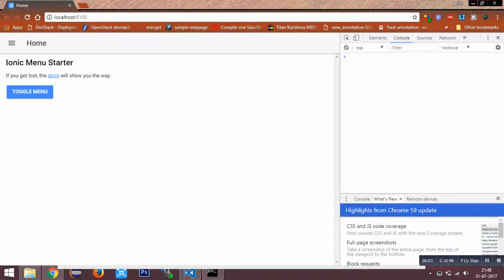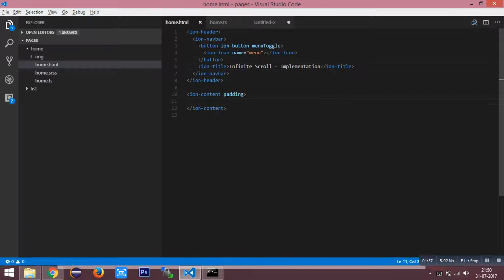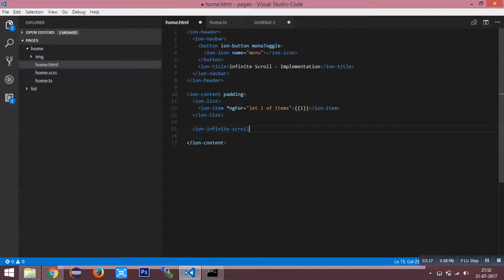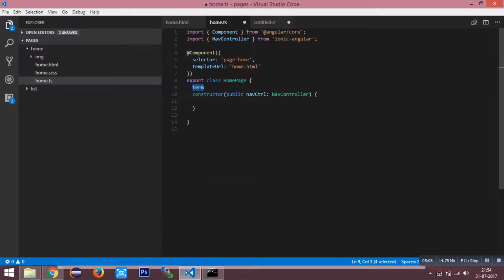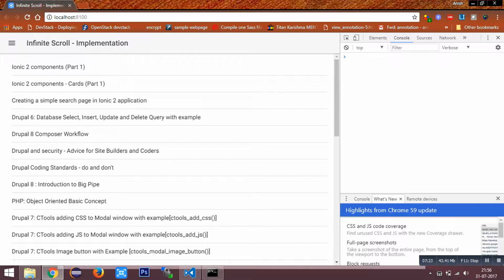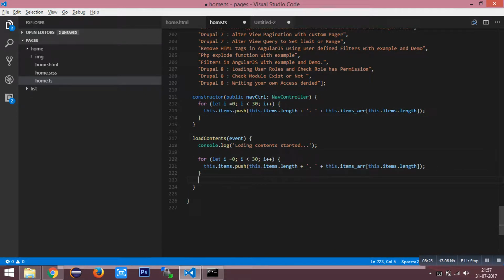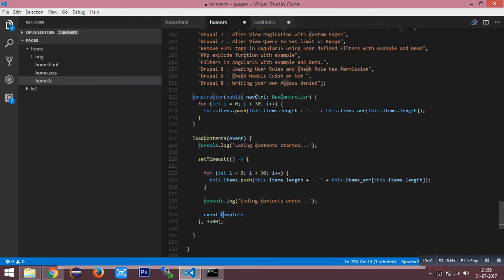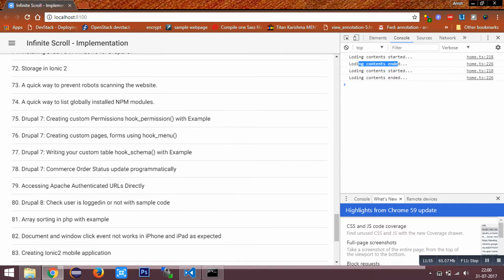Infinite scroll inside Ionic application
Infinite Scroll which allows us to perform any action when the user scrolls to bottom or the top of the page. We can define a specific distance from top or bottom of the page to trigger an event. Lets see how to implement this in our Ionic application.